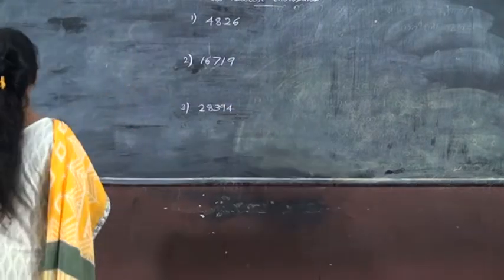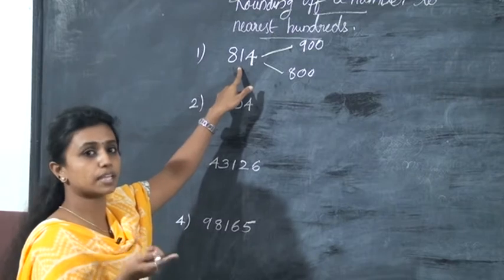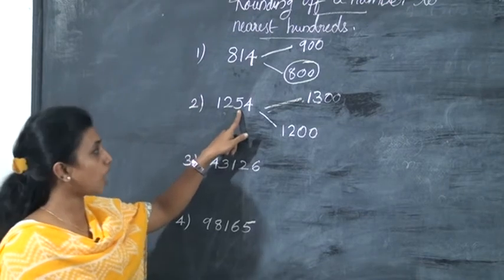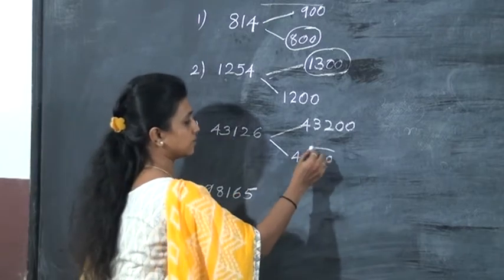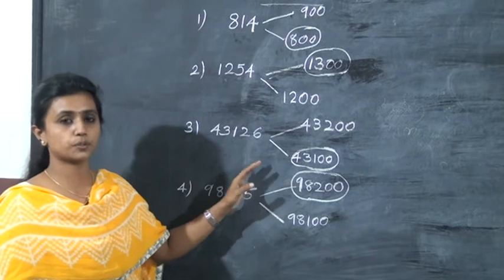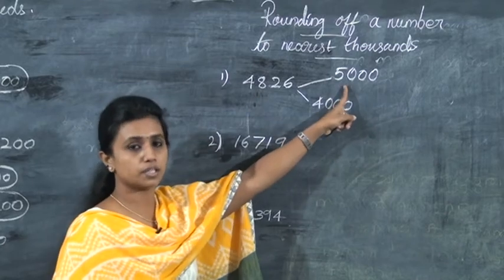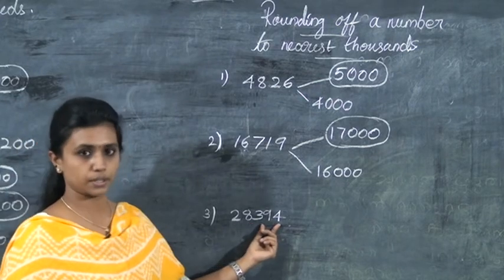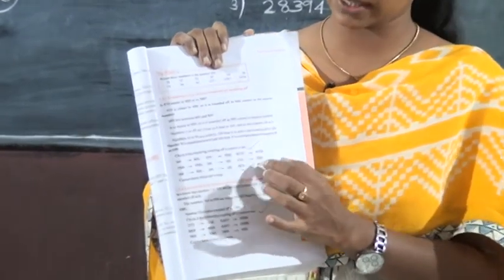6 STD MATHS – KNOWING OUR NUMBERS PART 9